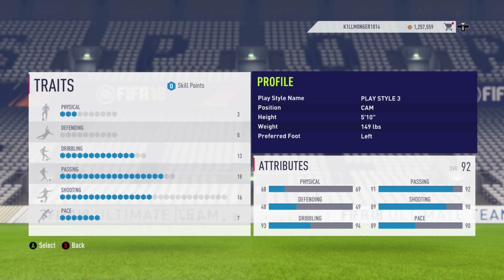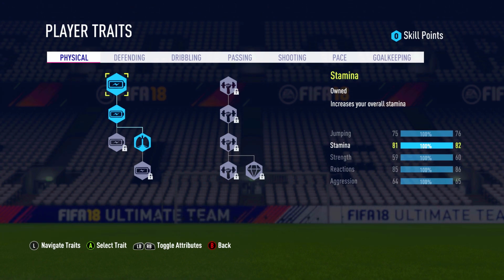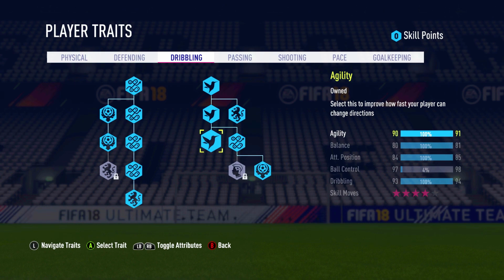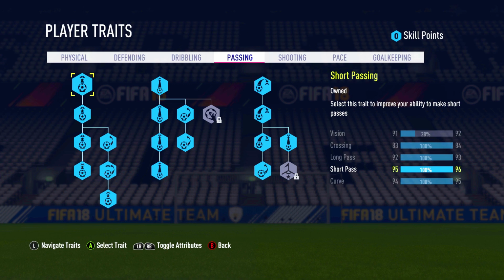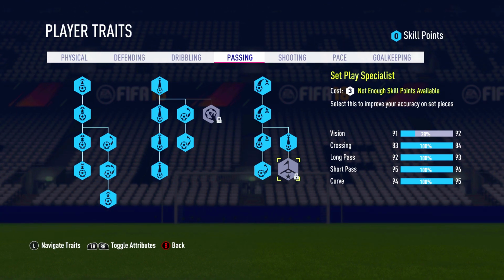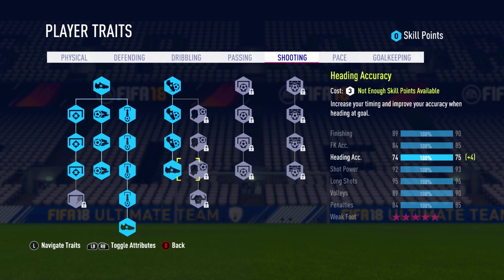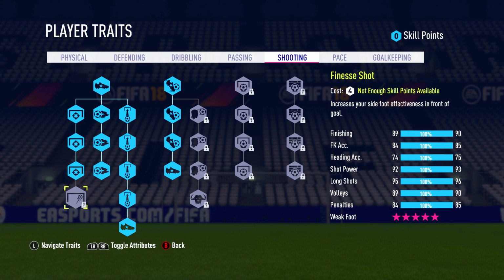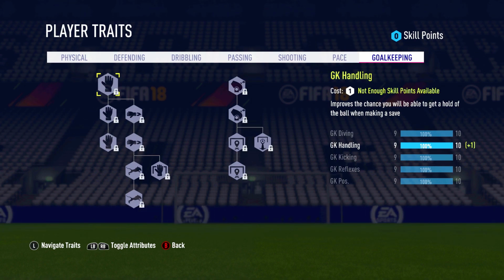FIFA 18 PRO CLUBS CAM BUILD!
FIFA 18 pro clubs cam build Tutorial.